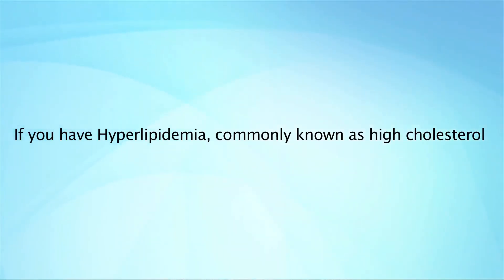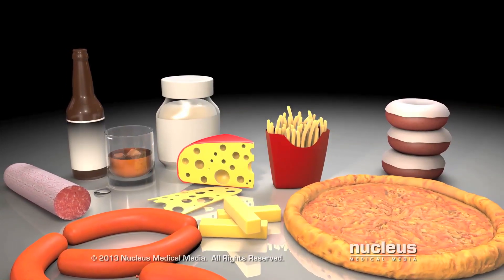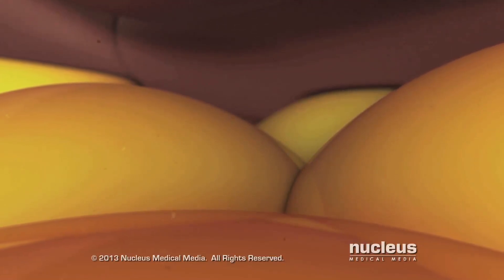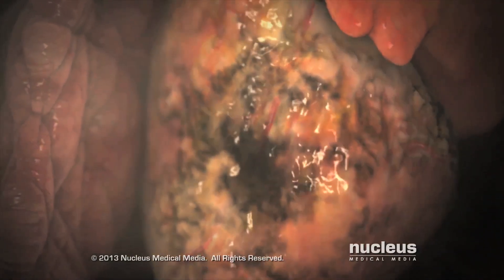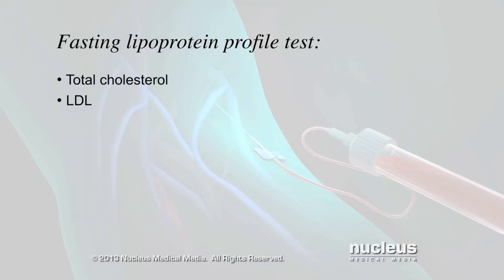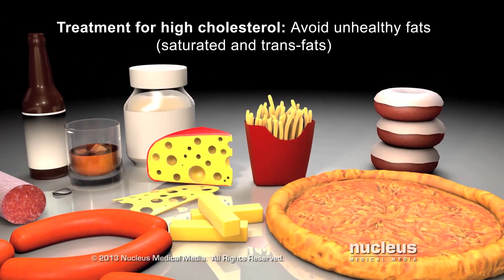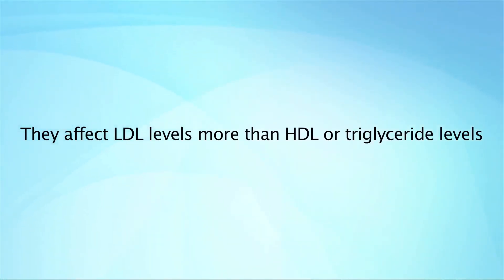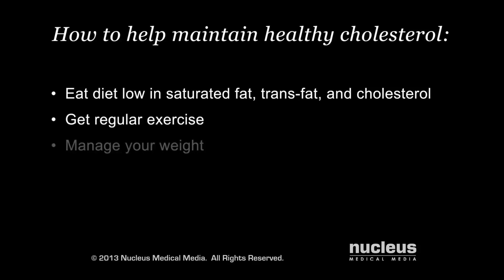Hyperlipidemia (High Cholesterol) at Cook Children's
See how high cholesterol affects the body as well as eating habits that hurt and help a hyperlipidemia diagnosis.